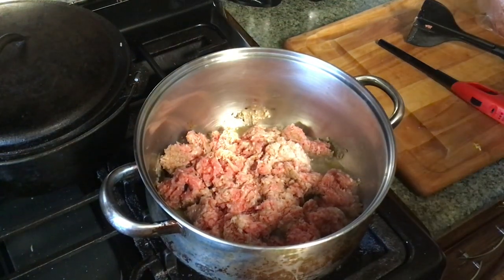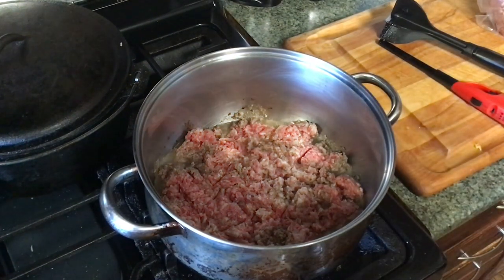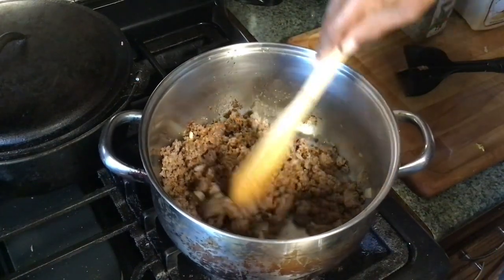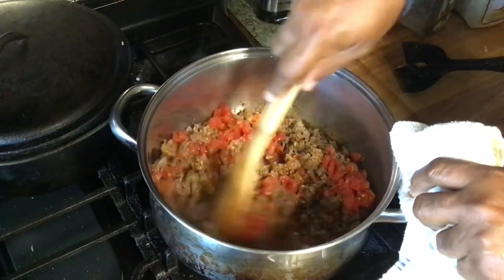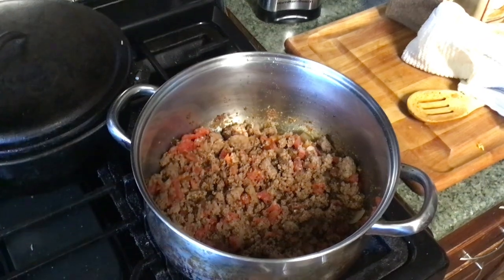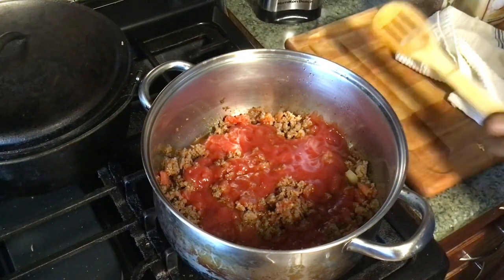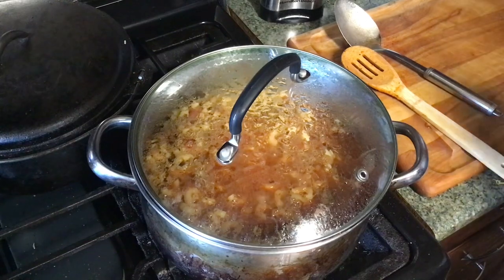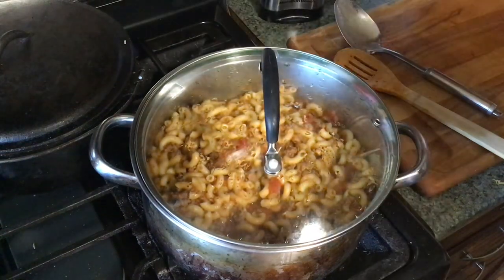Chili Mac Big Poppie Style